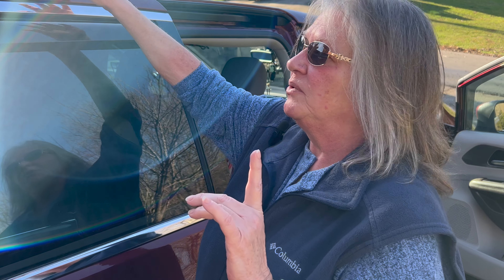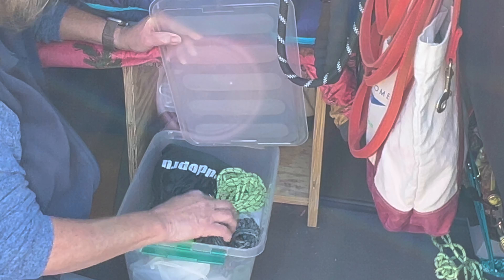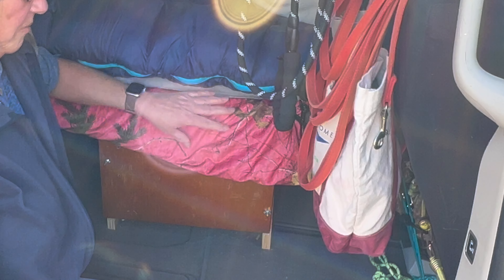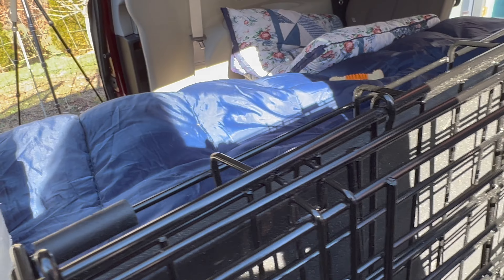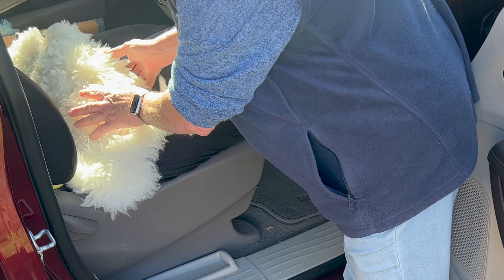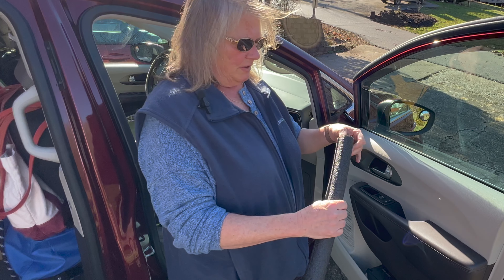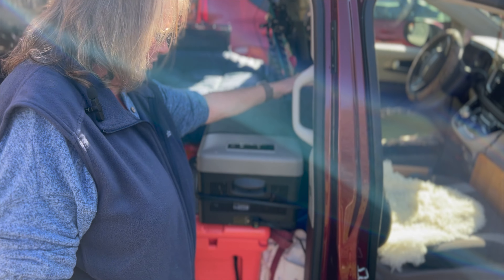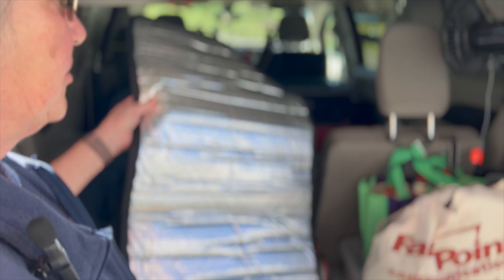Chrysler Pacifica as a Camper (update from 9/22)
17 feet long with an 8 foot bed, and 4330 pounds... it's almost a truck!
As promised,  this is an update on new, changed , and future plans!